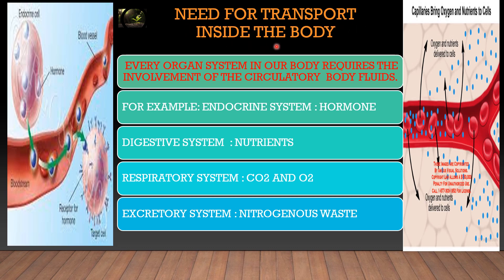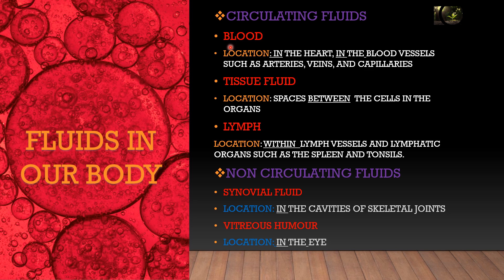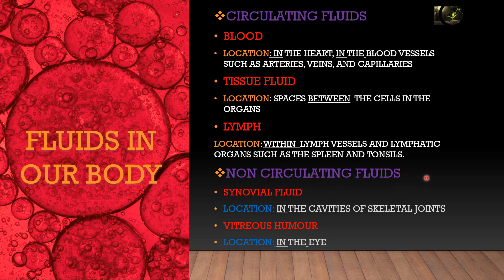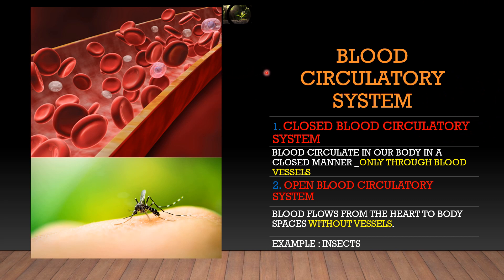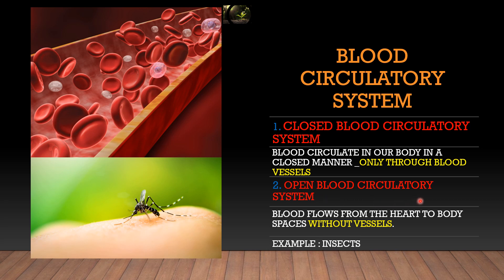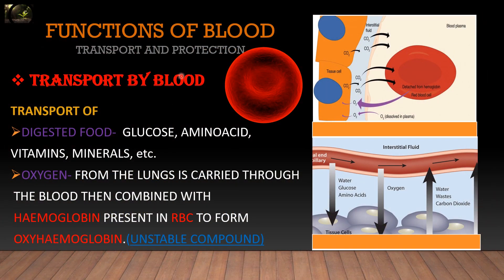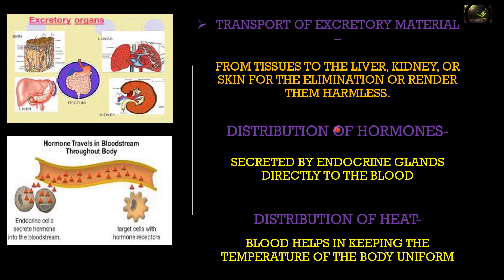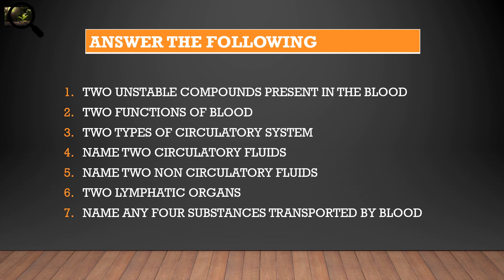CIRCULATORY SYSTEM PART 1 /FLUIDS IN OUR BODY/ FUNCTIONS OF BLOOD /ICSE CLASS 10/CLASS 11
LEARN
CIRCULATORY SYSTEM PART 1 /FLUIDS IN OUR BODY/ FUNCTIONS OF BLOOD /ICSE CLASS 10/KEY POINTS/REVISION